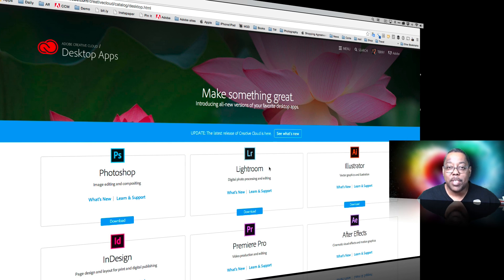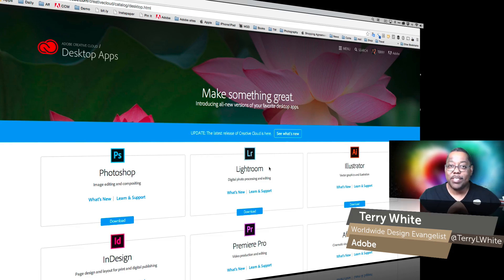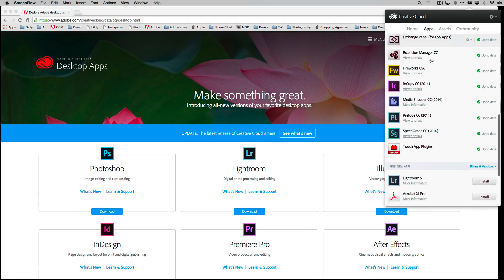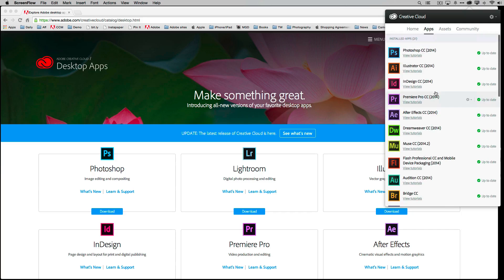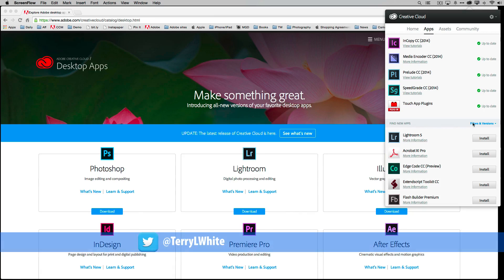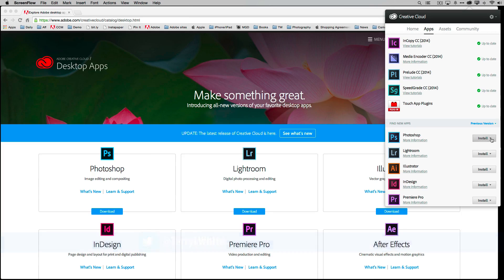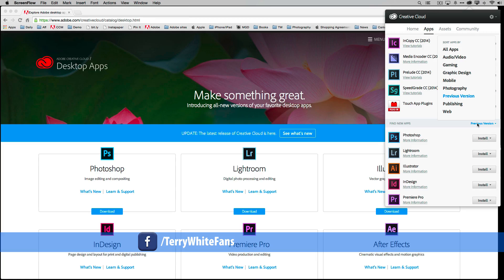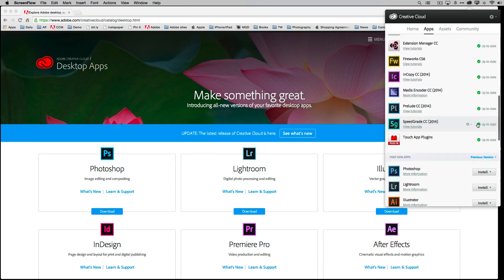How to Install and Uninstall your Creative Cloud Apps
In this episode of Adobe Creative Cloud TV, Terry White shows how to use the updated Creative Cloud desktop app to install and uninstall your Adobe Creative Cloud Desktop apps.